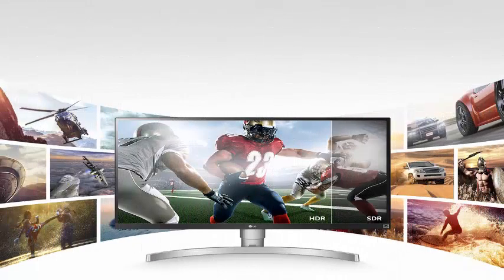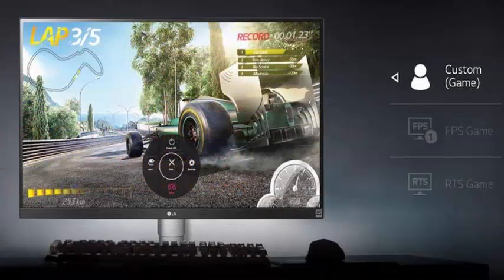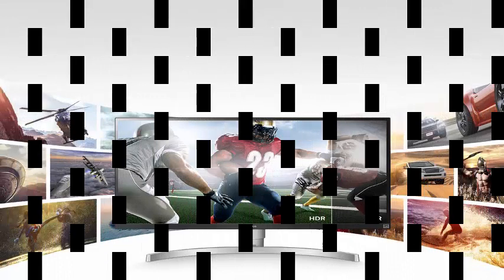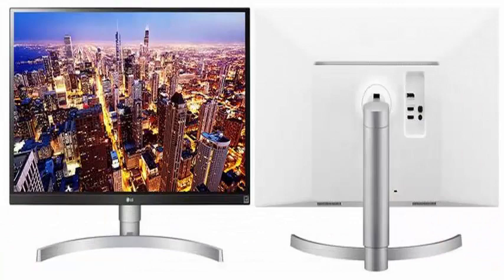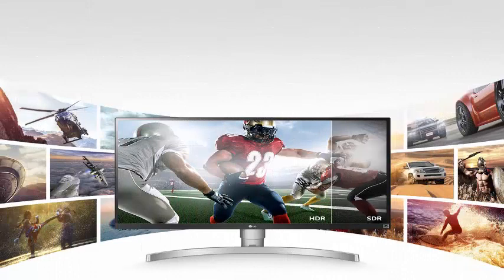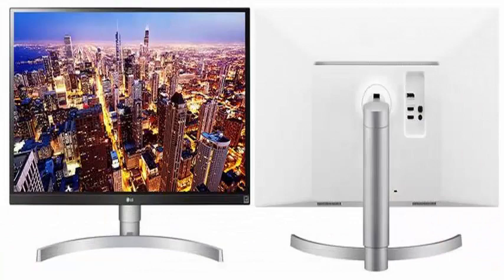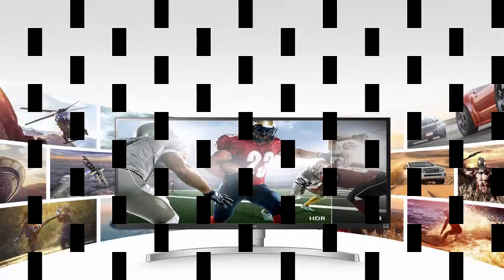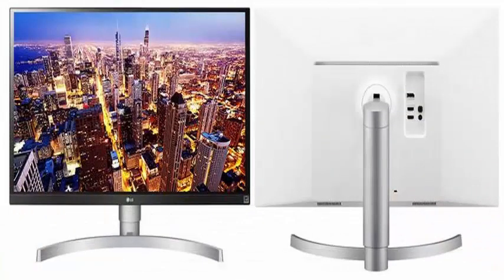LG has announced: a 4K monitor the 27UK650-W with a 27-inch IPS panel and supports HDR10.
LG has announced the arrival of a new monitor to its 4K line, the 27UK650-W, which is born with a 27-inch IPS panel and support for video signals with HDR10 although it seems it will not have the official certification of Vesa released some weeks This is due to the fact that the monitor offers a brightness of 350 cd / m2 compared to the minimum of 400 cd / m2 required by the standard. However, you can work with HDR10 showing a native contrast of 1,000: 1 and dynamic of 5,000,000: 1.

It is capable of achieving 99% of the sRGB color space, has a response time of 5 ms and comes with the AMD FreeSync synchronization system, with blink control and blue light level management. In terms of connectivity, it incorporates two HDMI ports and another DisplayPort.